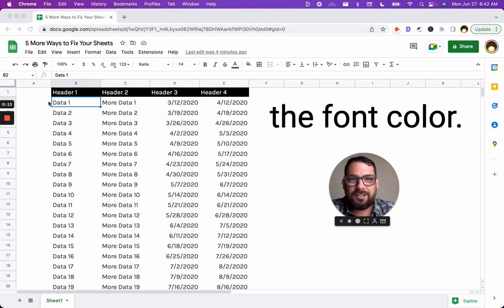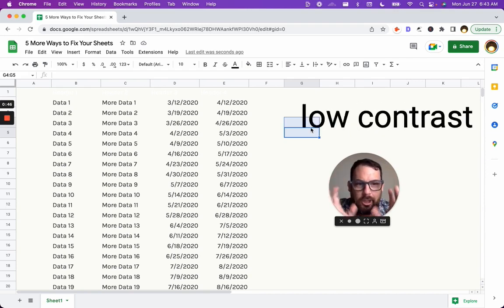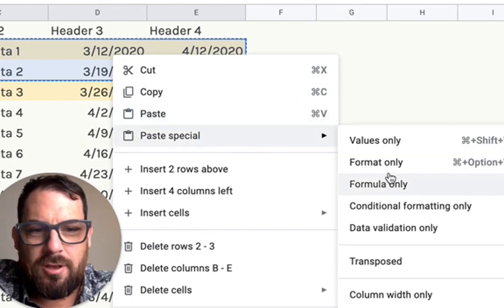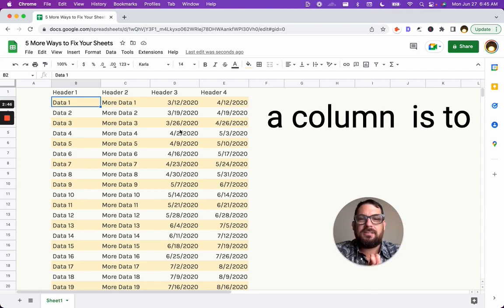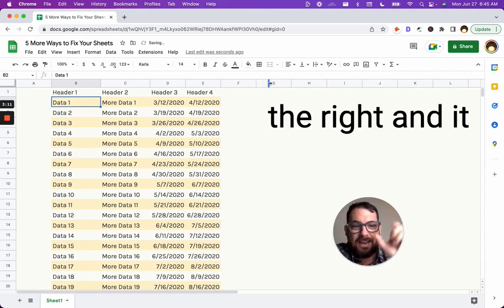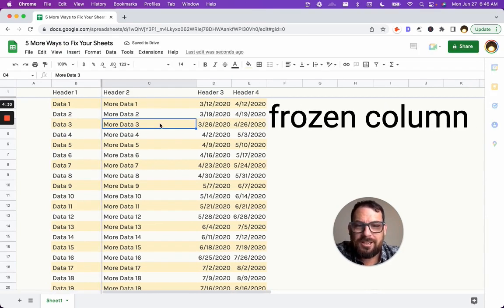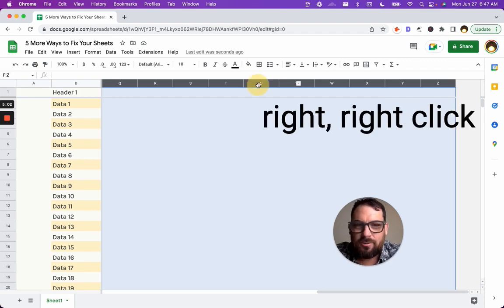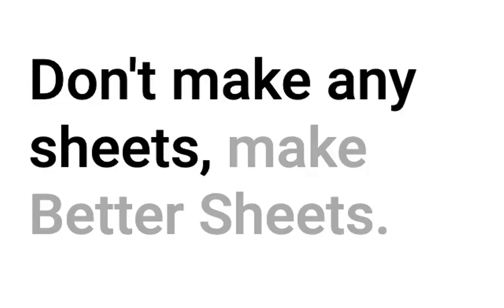5 More Fixes For Your Spreadsheets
Change the background color, Quickly set your column widths, and more.
Your sheets deserve to be better.

100 Free Business Ideas - Lead Magnet, product, and business ideas you can make in a Google Sheet to validate your business ideas.